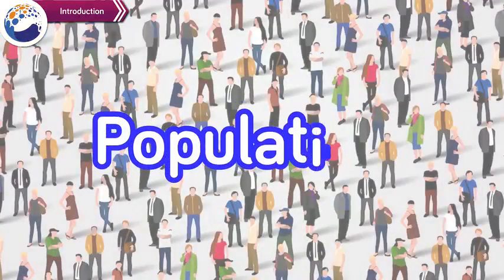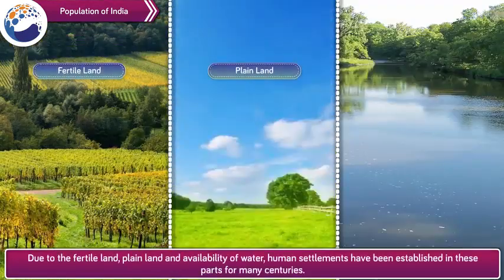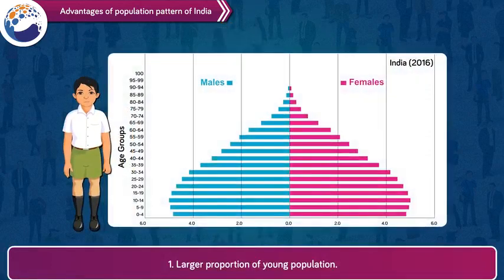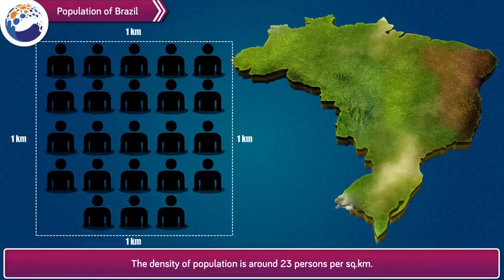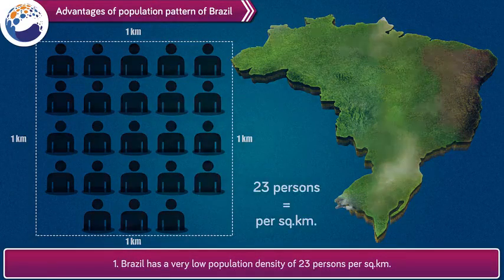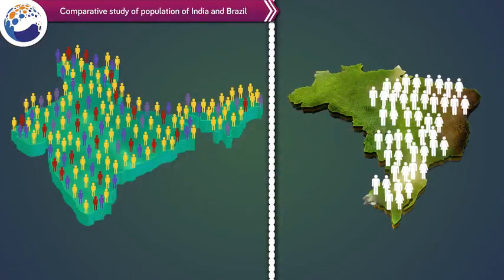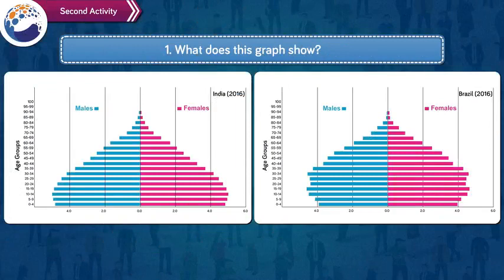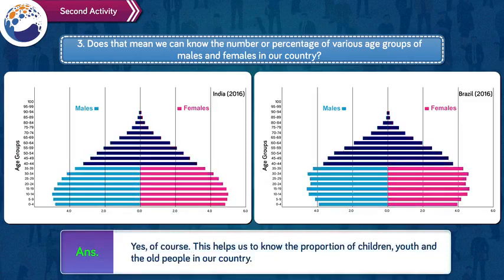Chap-6 Population | Class-10 Geography |MH State Board